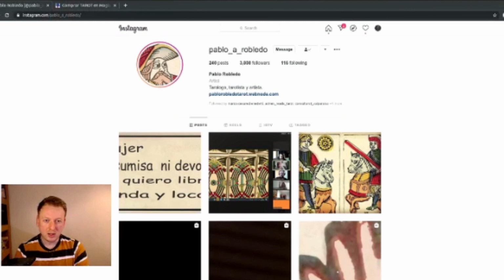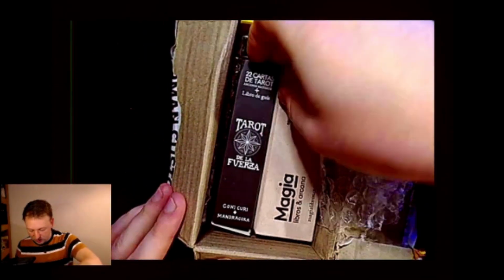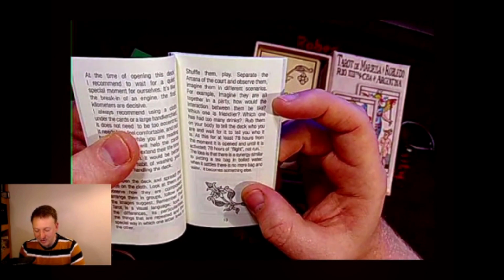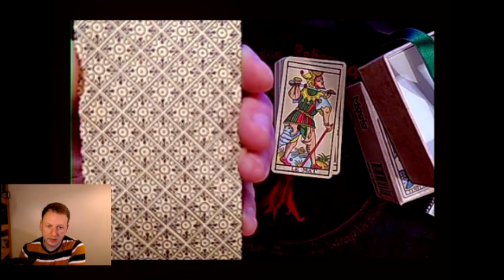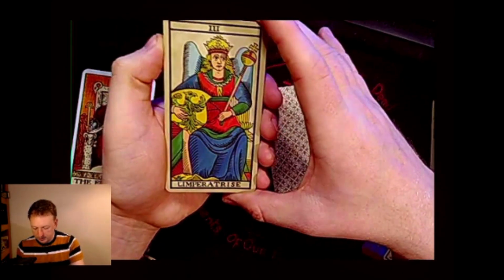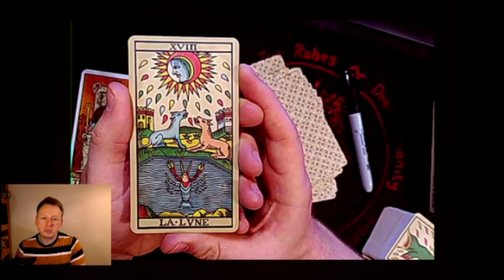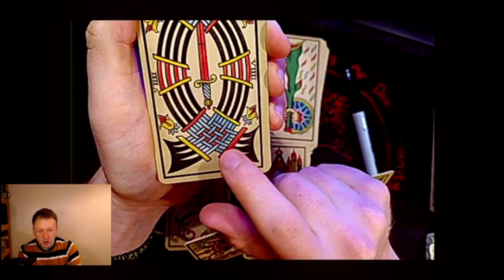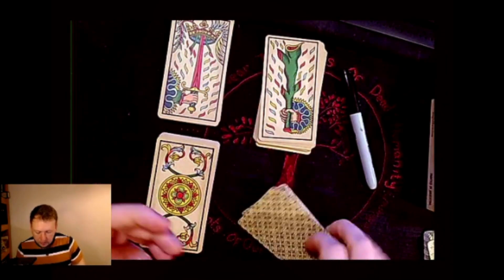Unboxing: Tarot de Marsella by Pablo Robledo (Magia Libros)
The Tarot of Pablo Robledo is a Tarot de Marseille deck which isn't a 'pure restoration' but a beautiful synthesis of various historical tarots in the Marseille style.

The effect is marvellous, and it's testament to the skill and passion that Pablo Robledo has that it looks as amazing as it does.

Here is my unboxing, along with my initial impressions and thoughts about the deck.

Other than the 'education' and 'how-to' videos, I've got unboxings, reviews and I'm scoping up some interviews with some fantastic tarotists.

(P.S. quick note; this is not a paid review or unboxing. I bought the deck and have no reason to be bias in my opinion or my reaction).